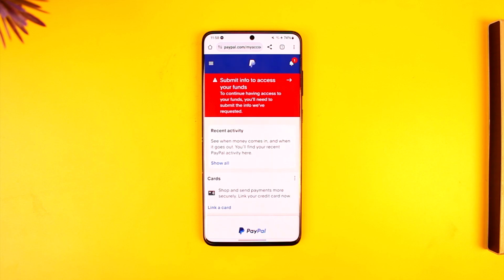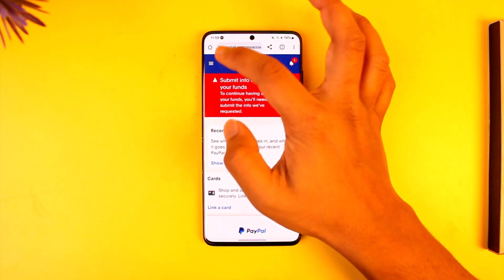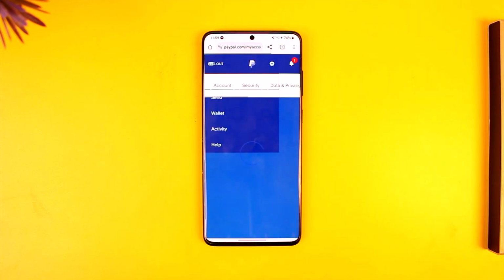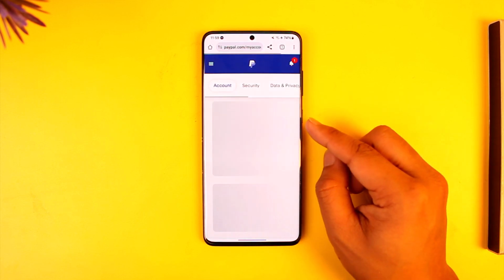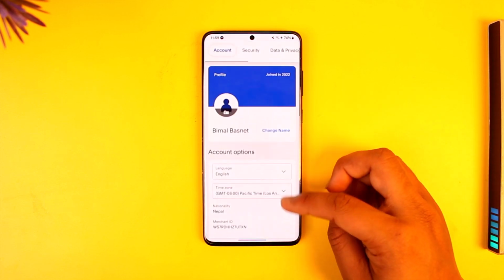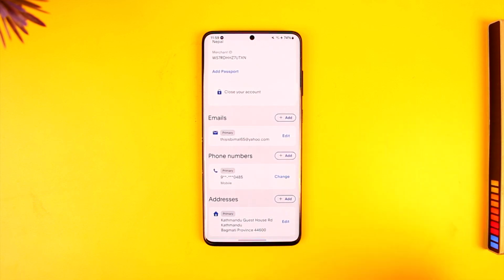PayPal Account Number Check !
In this tutorial video, I will quickly guide you on how you can check your account number on PayPal. So, make sure to watch this video till the end. We try to be responsive to as many questions as possible.

► Chapters:
0:00 Introduction
0:10 Check PayPal Account Number
1:11 Conclusion